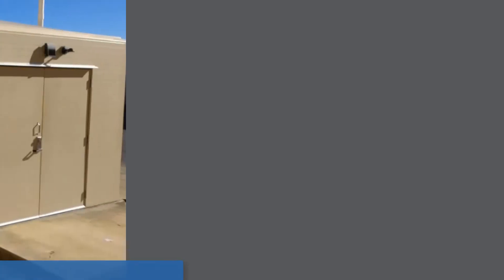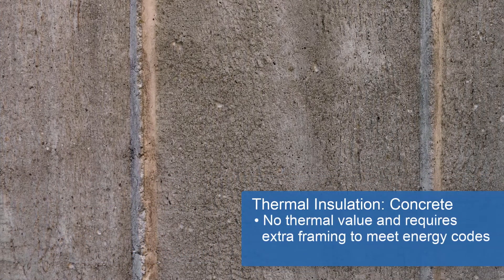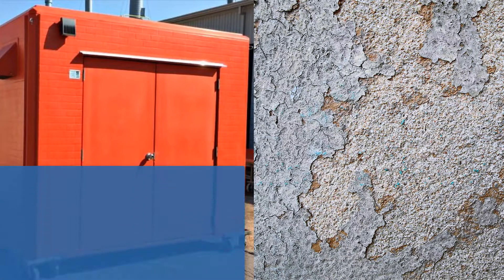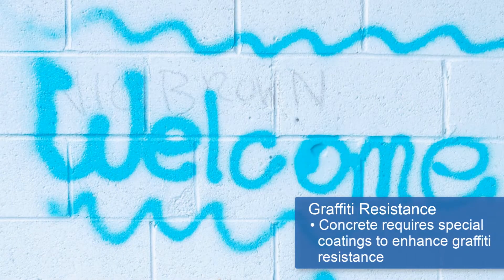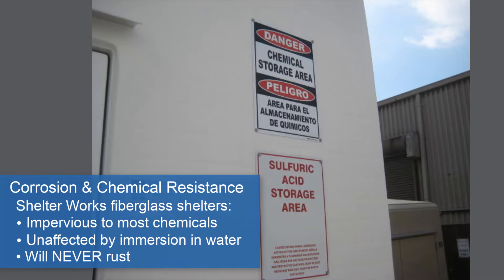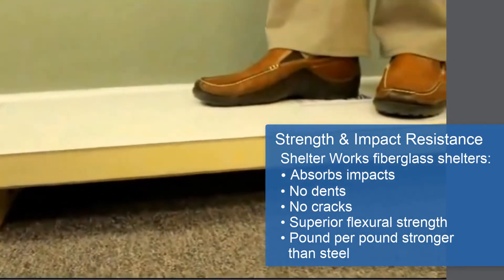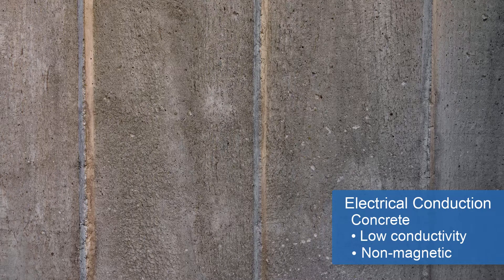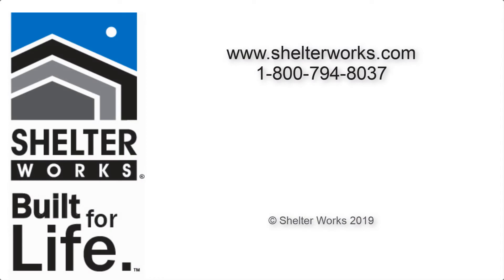Fiberglass vs Concrete Shelters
What are the factors that you need to consider when comparing whether you should specify a concrete building versus a fiberglass field equipment shelter? We'll examine all the factors and compare.

About Us -
Shelter Works manufactures custom-designed fiberglass buildings that protect the country’s critical field equipment. As an American-based manufacturer with over 40 years of experience in designing and manufacturing fiberglass shelters, we take pride in the quality and durability of our buildings and are dedicated to delivering the right protective solution and optimal operating environment for your critical field equipment. We work within the several industry including, but not limited to:
-Natural Gas and Oil
-Water and Wastewater
-Energy/Utilities
-Transportation
-FAA
-Railroad Transit
-Telecom
-Nuclear
-Mining
-Wind
-Military/Government

Shelter Works product applications include, but are not limited to:
-Fiberglass shelters, buildings, enclosures
-Utility shelters
-Well pump shelters
-Wellhead shelters
-Equipment enclosures
-Field equipment buildings
-Telecom shelters
-Electrical utility enclosures
-Pump station shelters
-Chemical storage buildings
-FAA equipment shelters
-FAA ILS shelters
-Signal bungalow shelter
-Gas storage enclosures
-SCADA buildings
-Natural gas odorizer system building
-And more...

We're Located at:
2616 S. 3rd Street

If you'd like to receive a detailed quote on pricing, visit this